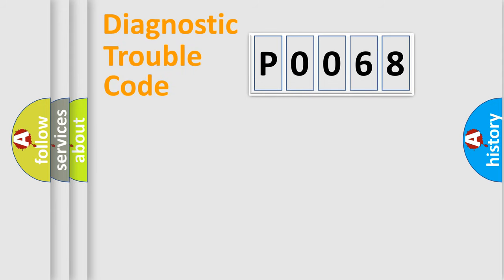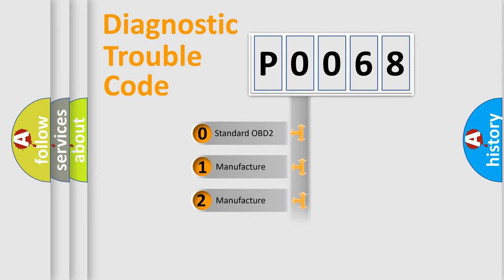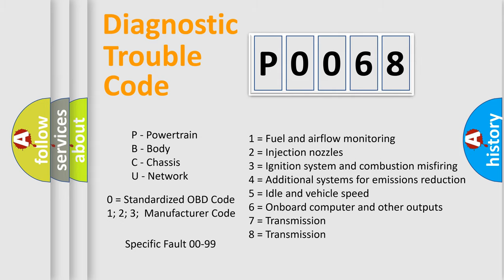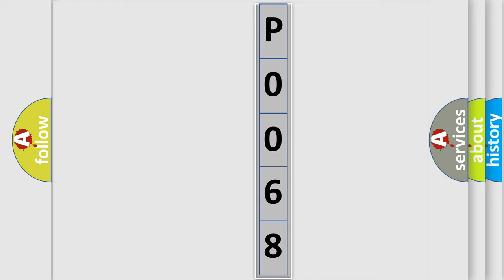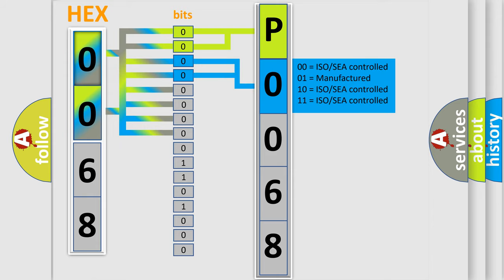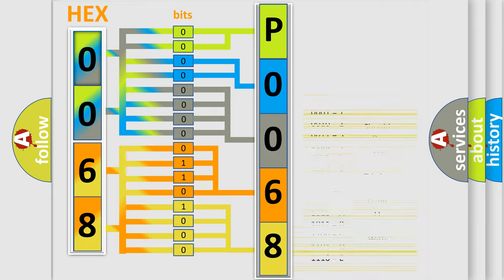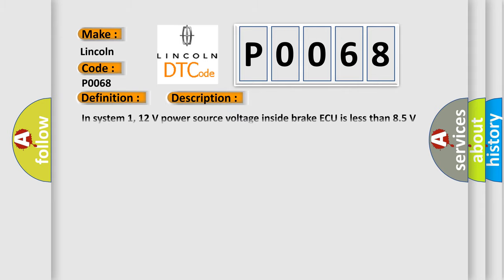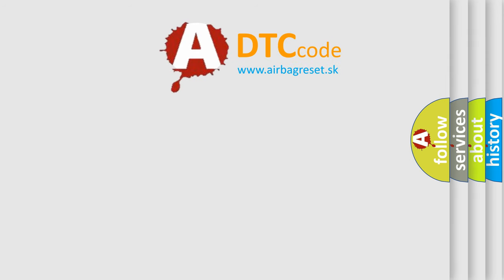DTC Lincoln P0068 Short Explanation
Contents:
0:21 Basic DTC analysis according to OBD2 protocol standard.
1:48 Insight into programming
2:58 A diagnostically understandable description of the Diagnostic Trouble Code
3:05 Basic error definition

Make:
Lincoln
Code:
P0068
Definition:
Power Supply
Description:
In system 1, 12 V power source voltage inside brake ECU is less than 8.5 V for at least 60 seconds.
Cause:
 Auxiliary battery Hybrid control system (Charging circuit) ABS relay No.1 circuit Brake ECU